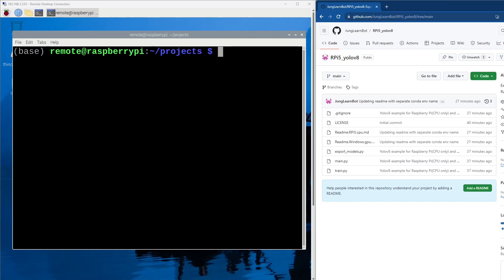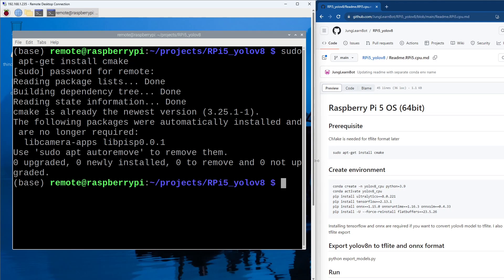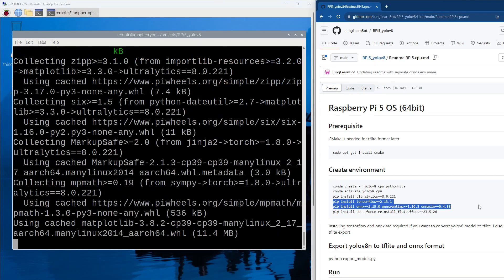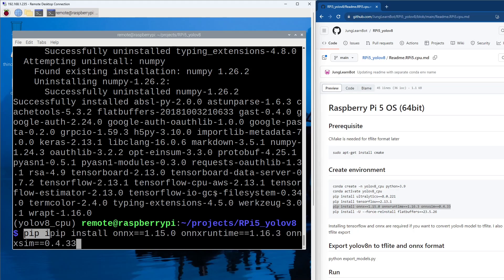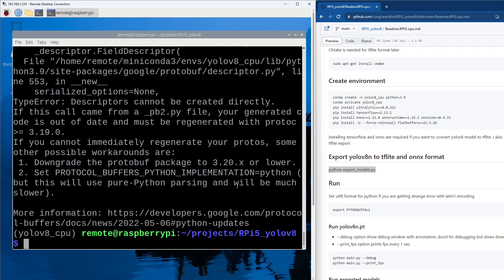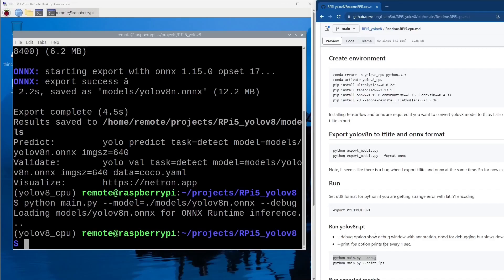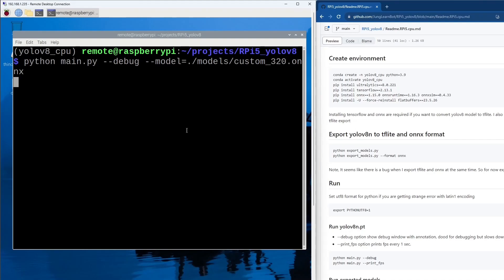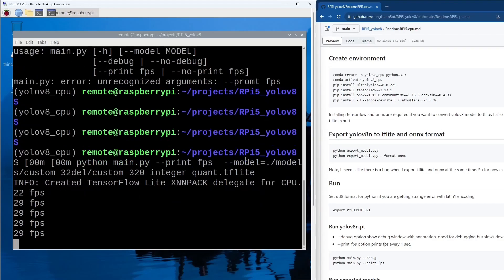Raspberry Pi 5 - Ep03 - Object Detection/Yolov8/CPU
Trying Yolov8(object detection) on Raspberry Pi 5.
Please note this is running without 5V/5A so the performance of the Pi is immitted. I'll test once the power supply arrives. (Currenlty just using IPad charger for the power).